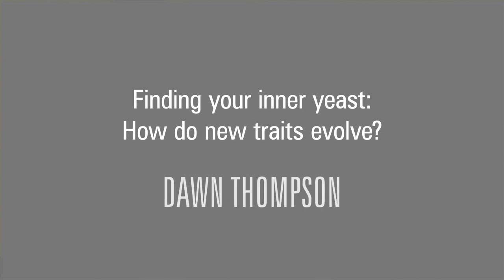Broad View: Dawn Thompson - Finding your inner yeast: How do new traits evolve?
To understand human biology we must tackle an important question: how do we look at an organism’s DNA sequence – its genotype – and understand how it produces the organism’s traits and behaviors, or phenotype? Humans share a lot of genes with other organisms like dogs, apes, and even yeast. We have the same genetic toolbox, yet remain very different. These differences can be attributed to gene expression – when genes get turned on or off – that gets rewired over the course of evolution to produce new phenotypes. Dawn Thompson will discuss recent work that investigates how changes in gene expression have given rise to interesting phenotypes such as altered metabolism in cancer cells, and the production of ethanol by yeast (a development which has been fortuitous for baking!). These same principles can be applied to help unlock the secrets of our own evolution.

About Dawn Thompson:
Dawn is assistant director of the Broad’s Cell Circuits Program, and group leader in the lab of core member Aviv Regev.

About Broad View:
A video series where Broad scientists discuss "big picture" concepts.

Video by Nick Dua & Lars-Erik Sirén, Broad Communication